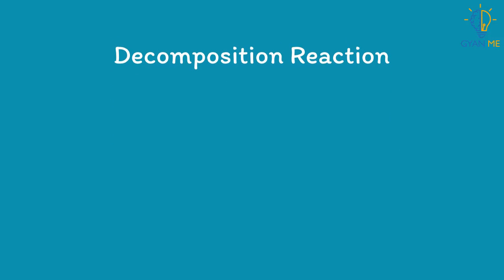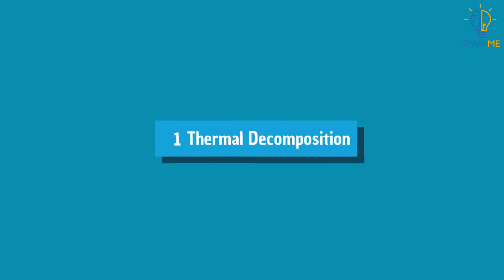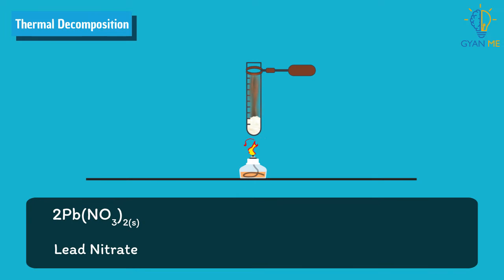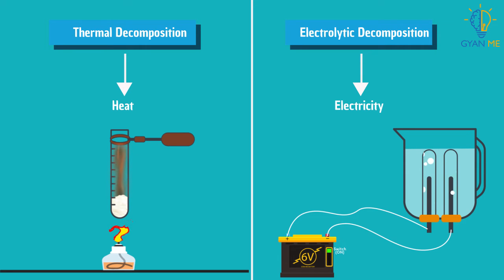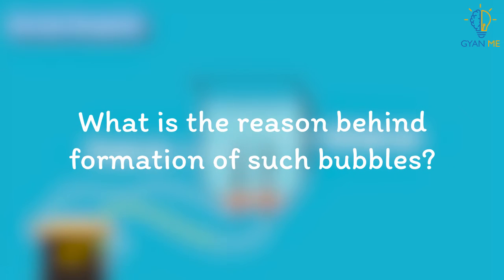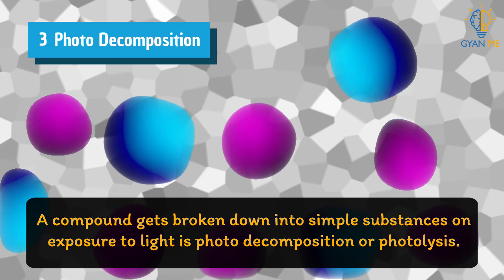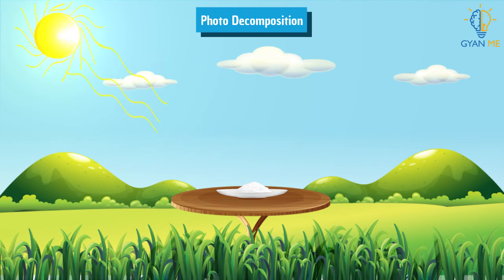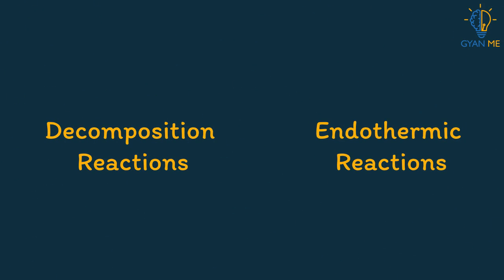Types of Decomposition Reaction | Part 7 | Ch. 1 | English | Class 10